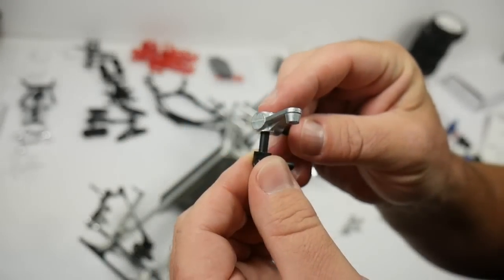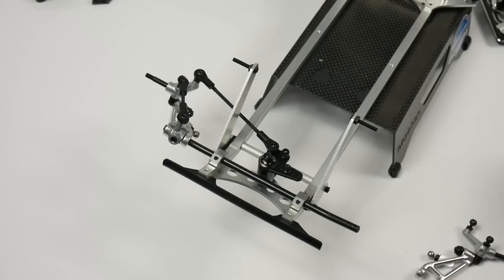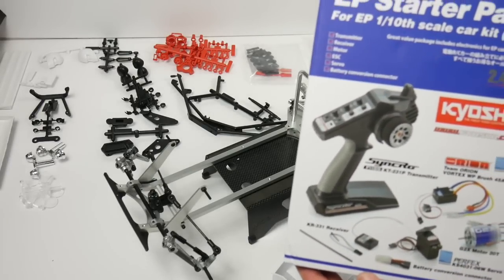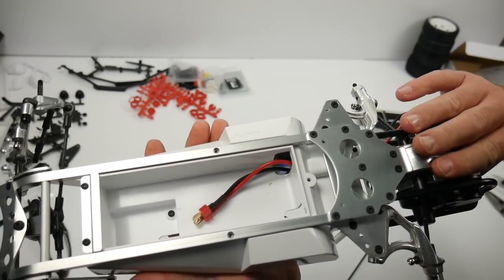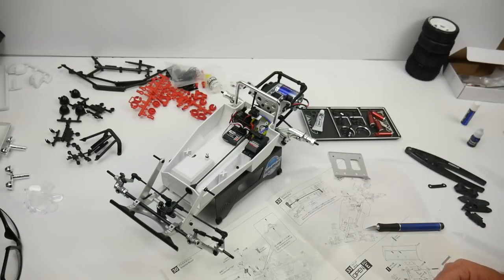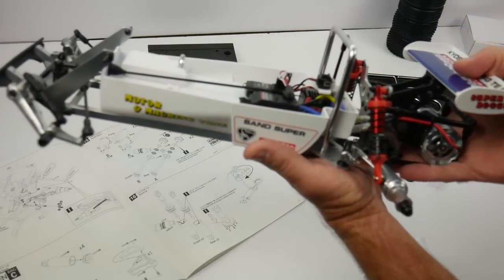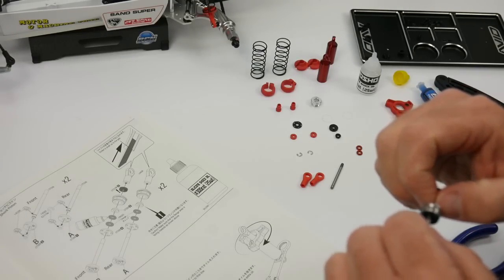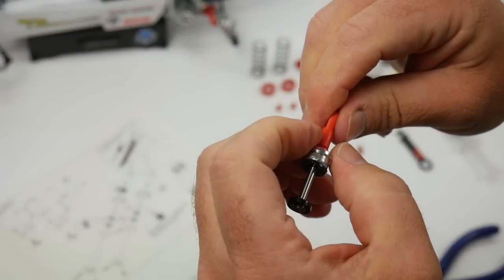Building a Vintage RC - Wrenching w/ Rich - Kyosho Turbo Scorpion Part 2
Here's  Part 2 of 2 of the Kyosho Turbo Scorpion 2017 re-release KIT - follow along this 2 part series to get some tricks and tips on building a vintage RC

Check the description below for all the items mentioned in this video

The RCNetwork Decals Are Here!